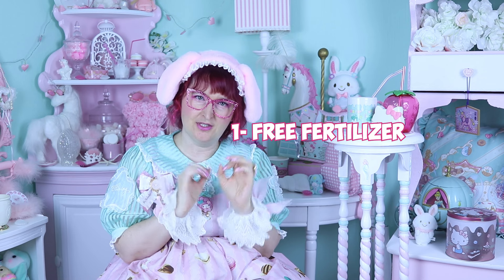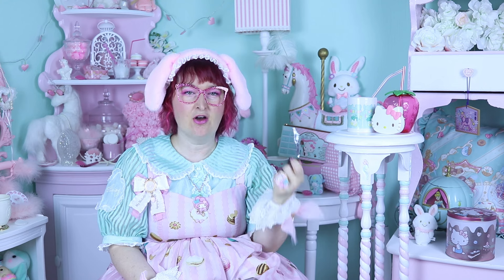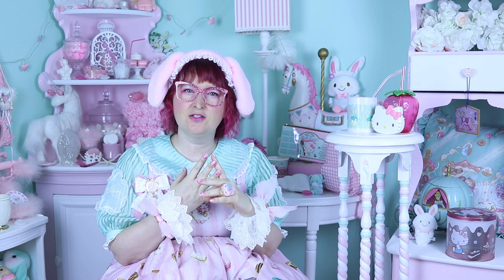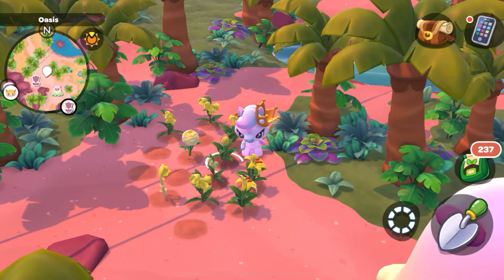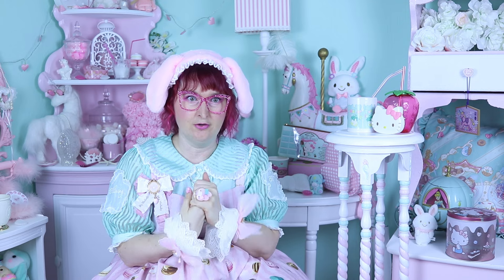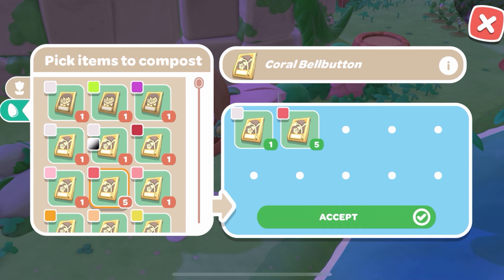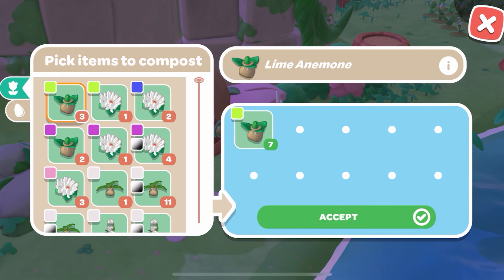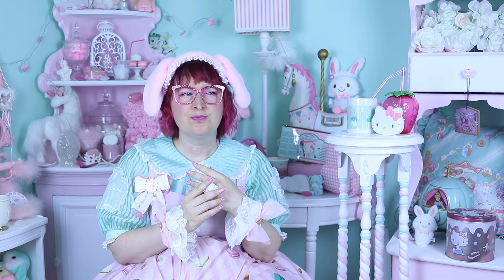So you need fertilizer? Here's how to get to those 999+ FAST - Hello Kitty Island Adventure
Fertilizer is essential to upgrade your greenhouse and get new flowers and patterns, but it often feels like there's never enough! This video will guide you on how to maximize your fertilizer acquisition and use it efficiently.

00:00:00 Intro to Fertilizer Necessity
00:00:12 Free Daily Fertilizer
00:00:30 Saving Fertilizer
00:02:54 Managing Seeds for Fertilizer
00:06:19 Trading
00:06:27 Outro and Teaser for Next Video

Do you like my pink glitter glasses? They are the "Isaebella" from Zeelool.